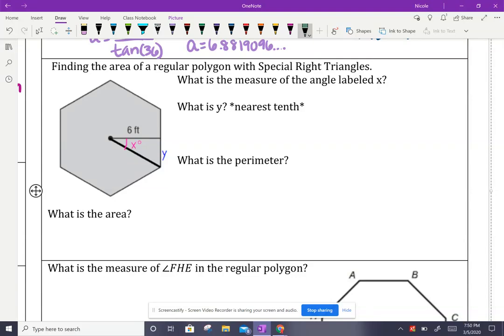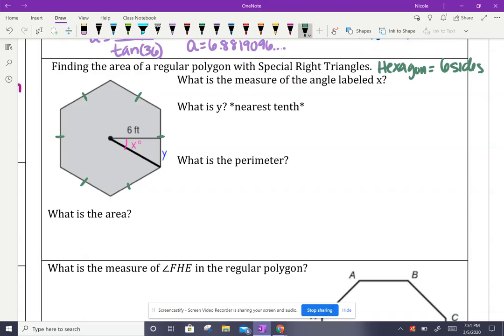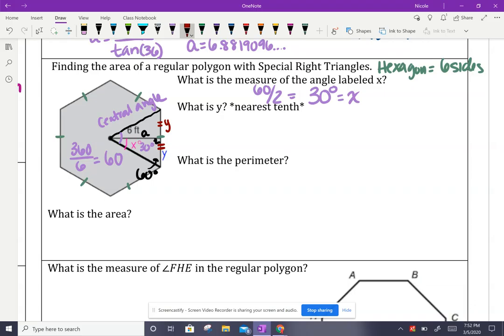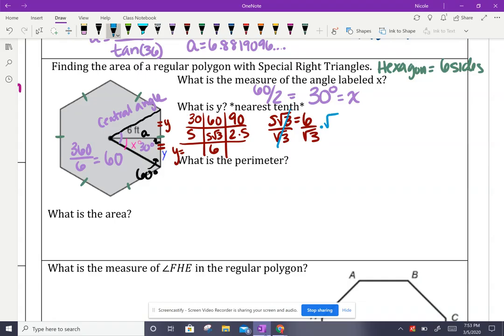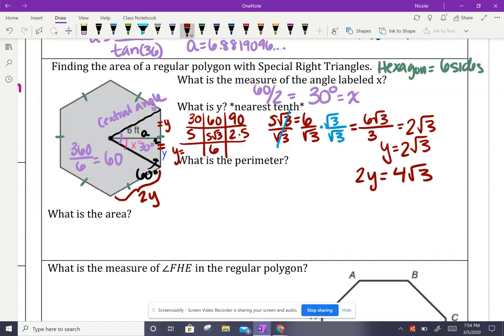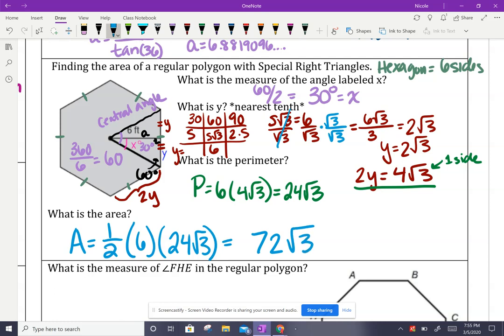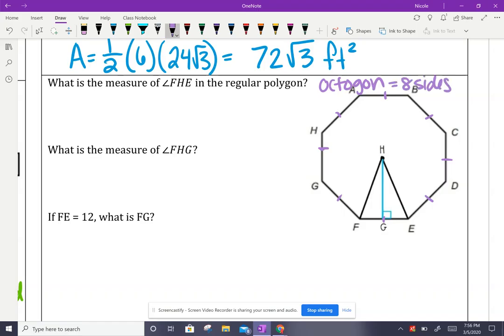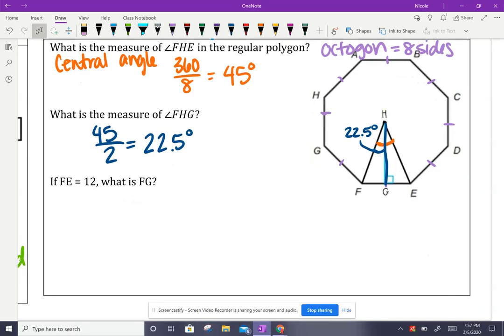11.4 Day 1 Polygon Examples